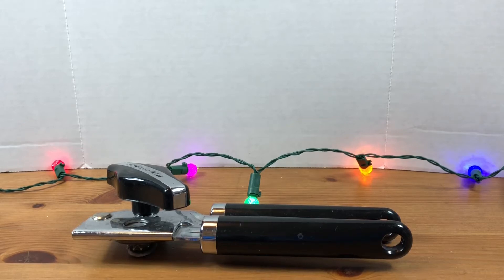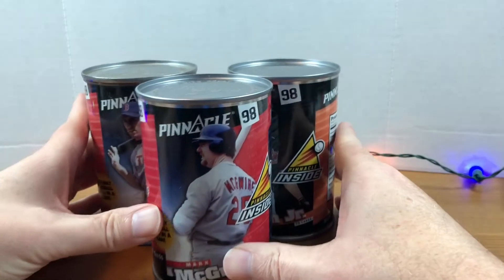Throwback Thursday - 1998 Pinnacle Inside Baseball Cards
Welcome to Grizzo's Cards! This will be episode 1 of Throwback Thursday.  In today's video, I am opening up 3 cans of 1998 Pinnacle Inside Baseball.  Yes, I need a can opener to open these packs.

Let me know what you think of these pulls in the comments!